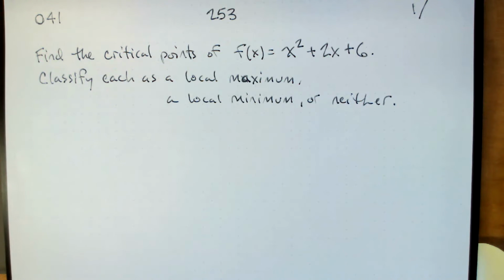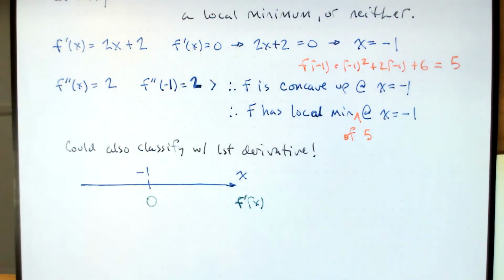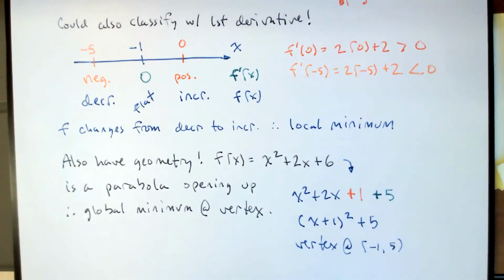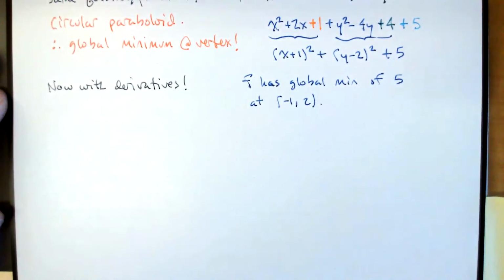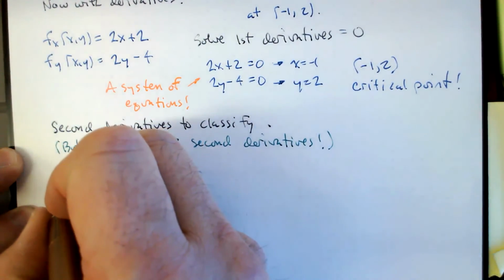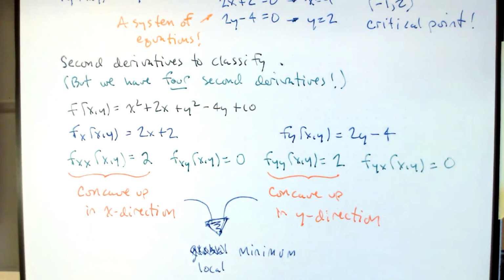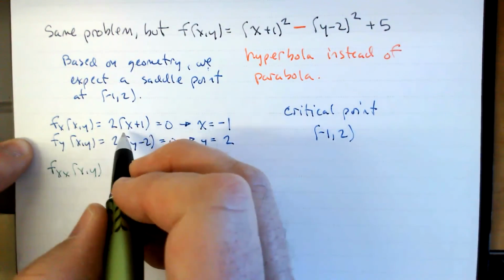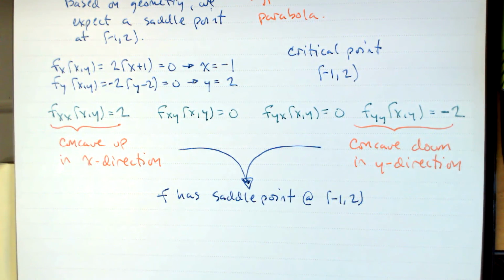253.041.1 Finding and Classifying Critical Points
In this video, we upgrade our finding and classifying critical points game to include functions of two variables. We're still going to have to figure out what all four second partial derivatives get us the result we want.